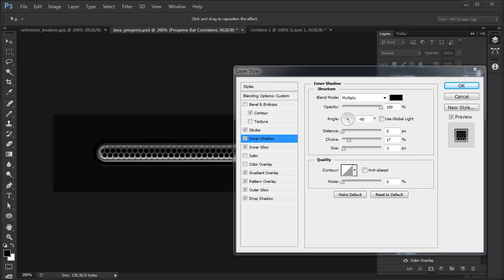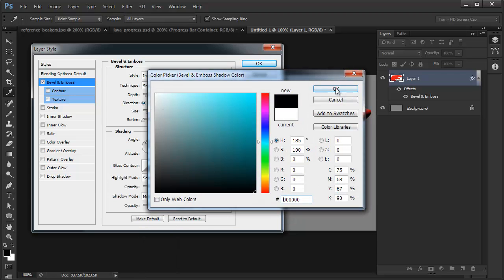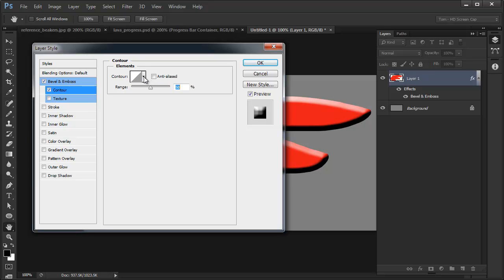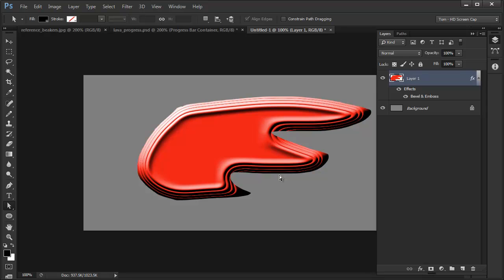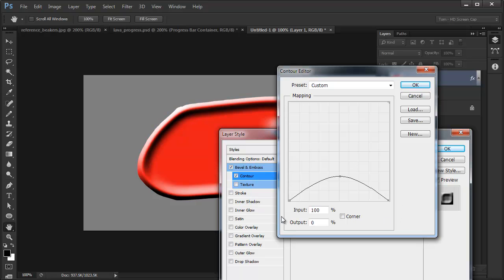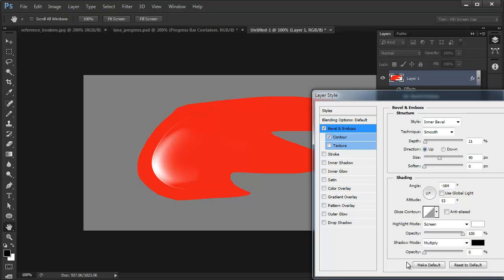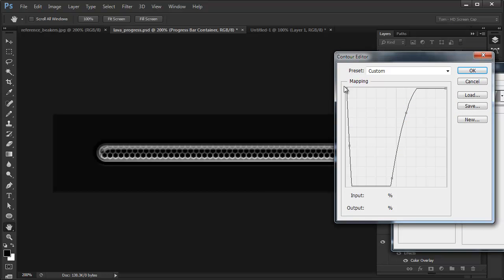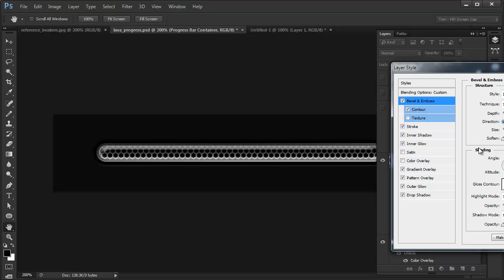Advanced Photoshop Tutorial: Waponi-Woo f/x Part 5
We finish dissecting the base element in the "Orange Crush UI" progress bar, and spend a great deal of time examining the Bevel & Emboss filter, particularly the infamous "Contour" parameter that is seen in a number of the other f/x tabs as well.